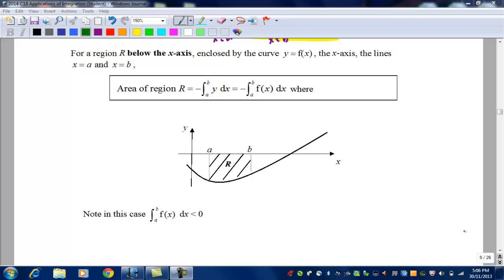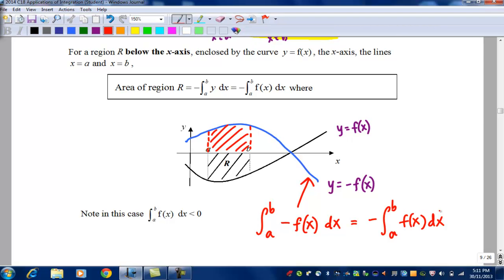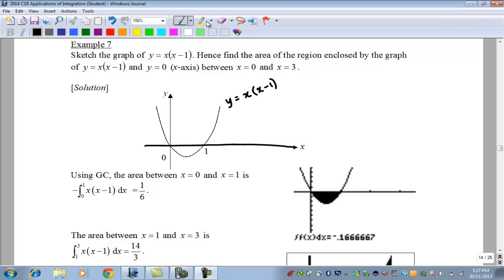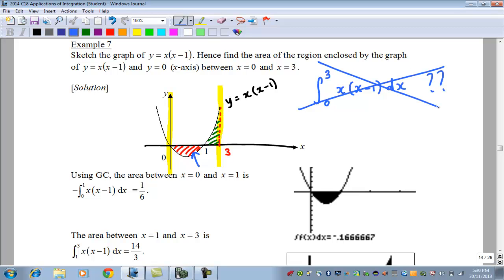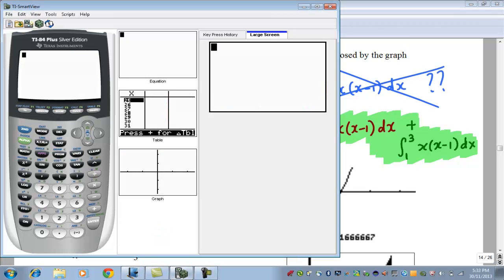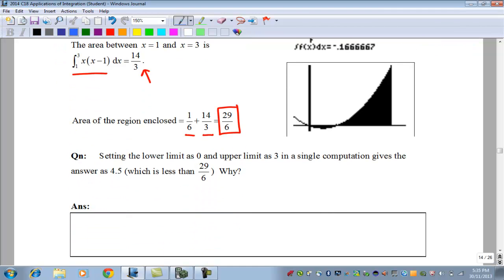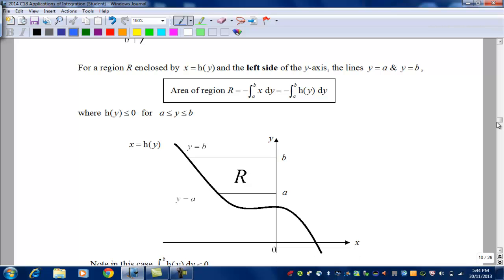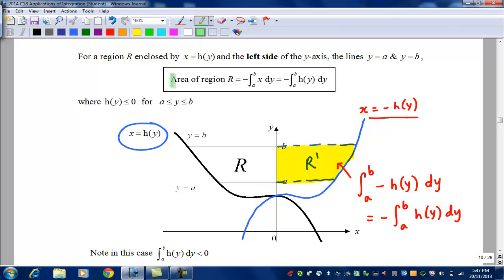7 negative fx hy and Eg7